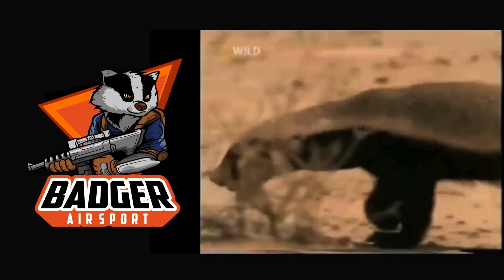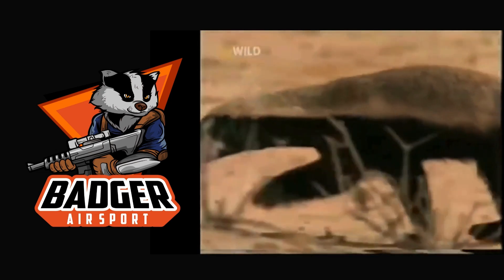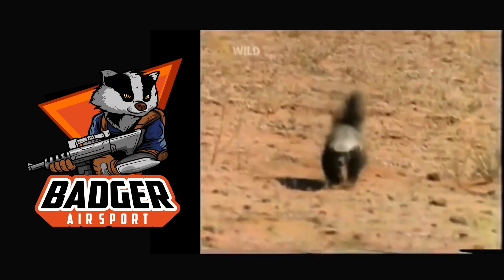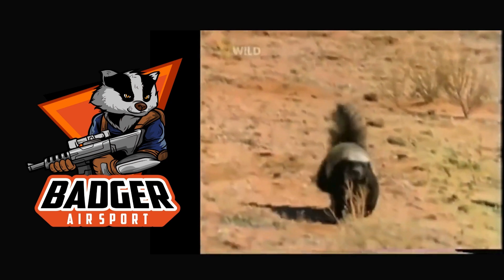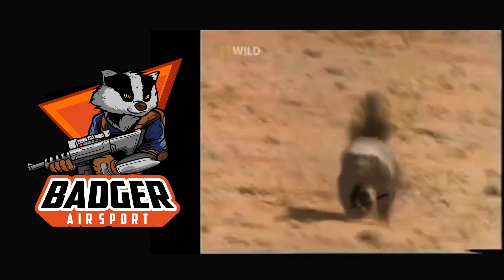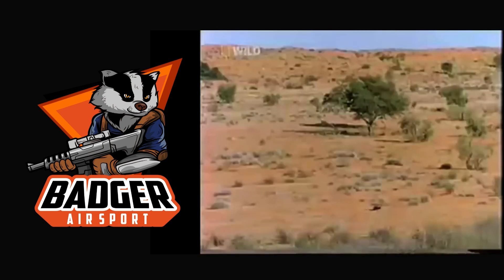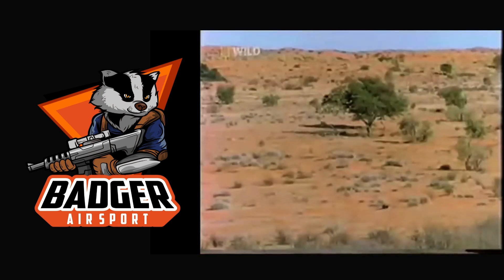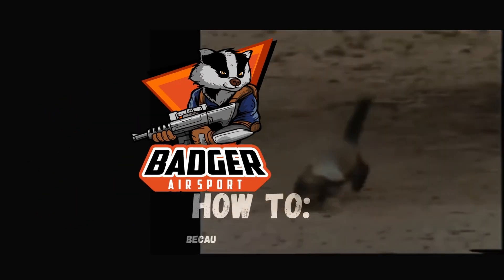How to Calculate Scope Height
We need to find new options with the Strelok app no longer available. I quite like the Chairgun Elite App
00:01 - 00:30 INTRO
00:31 - 06:54 How to calculate rifle scope hight.
06:55 - 07:54 All you actually need to know...
All these apps, however, need to know your scope height; this video shows how to calculate scope height.